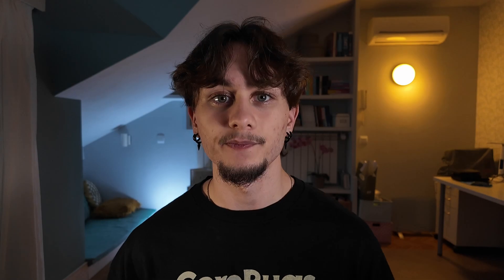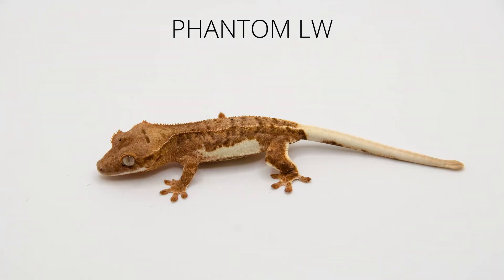Phantom and Patternless Crested Geckos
If you ever wondered what the Phantom gene does to a Crested Gecko, this is the video for you. Here we will see some phenotypes and learn how the gene interacts with other genes.